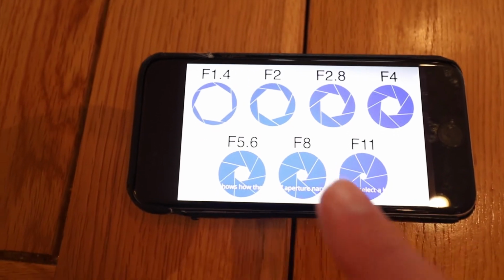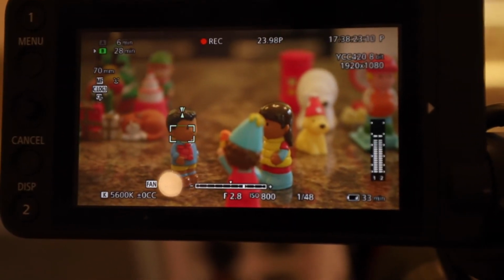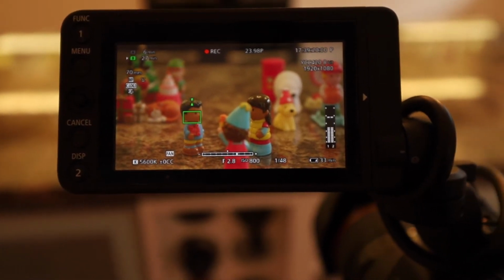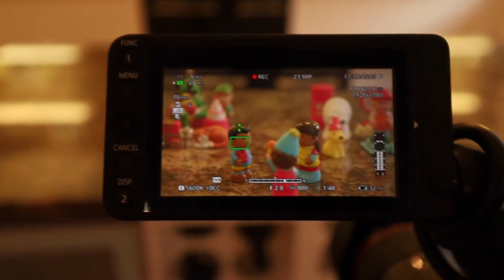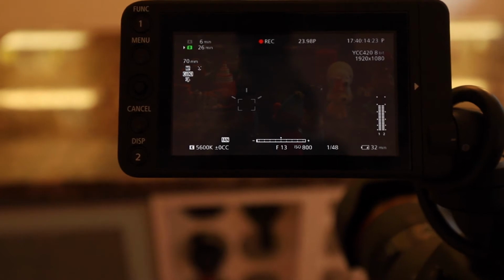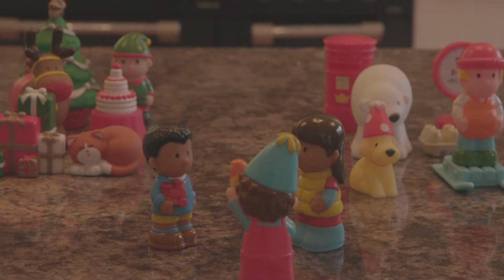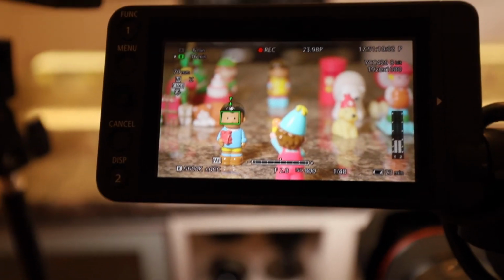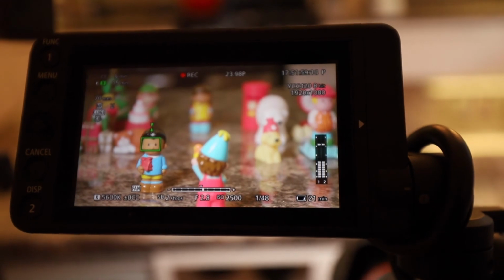Aperture - a beginners guide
What is aperture? In todays video I explain aperture and give examples how I use it in my wedding films.

for the kit I use and discount to Soundstripe!!!